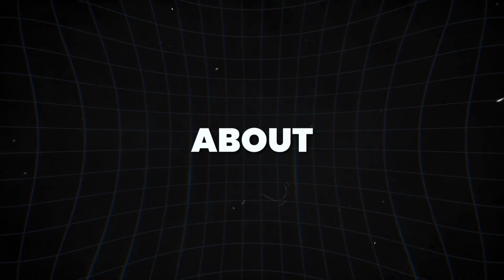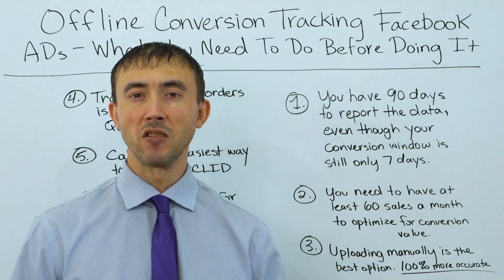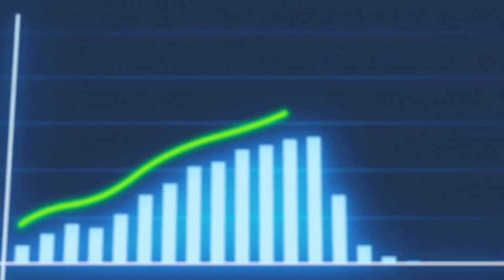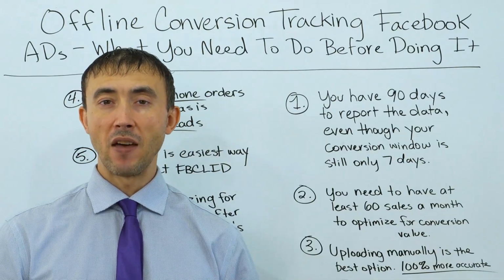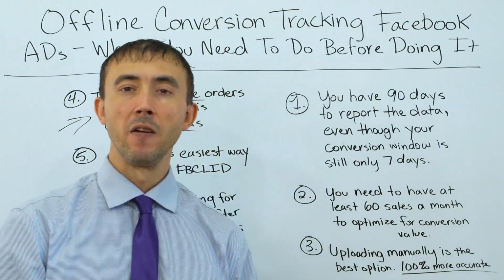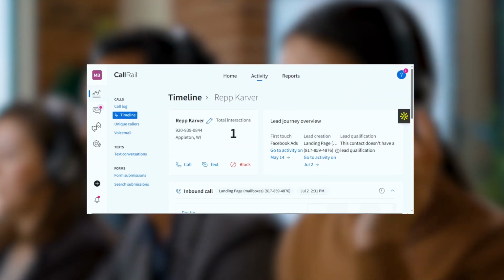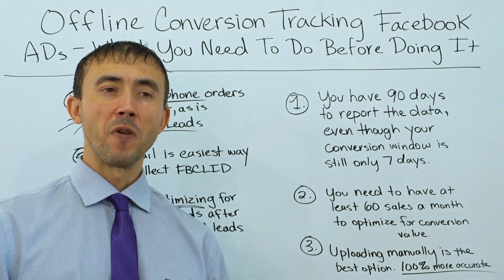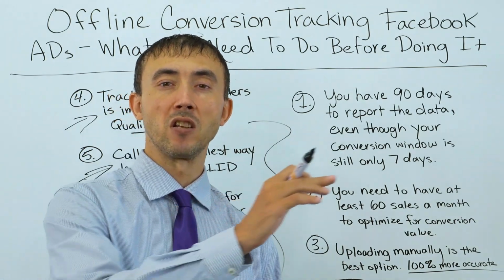Offline Conversion Tracking Facebook ADs - What You Need To Do Before Doing It! 📊💡✅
🚀 Offline conversion tracking on Facebook greatly increases the profitability coming from your Ads unless you send them the wrong kind of data 👎📉.

This video walks through the steps to do Facebook offline conversion tracking correctly for maximum profitability from your Ads 💵💯.

Don’t let mismatched attribution 🎯 or bad data 🗑️ wreck your campaigns by doing it incorrectly!

Timestamps:
00:00 Offline Conversion Tracking: Master Facebook Ads in Minutes!
00:28 Track Offline Conversions from Facebook Ads: A Guide
03:34 Boost Sales: How Brick & Mortar Stores Do It!
07:09 Optimize Facebook Ads for Offline Sales & ROI!
13:36 Maximize Facebook Ad ROI: Offline Conversion Tracking Guide
15:30 Optimize Your Sales: The Waterfall System for Growth
17:40 CallRail & Facebook Ads: Track Calls & Boost Conversions
24:56 Facebook Ads: Maximize Sales & Conversions!